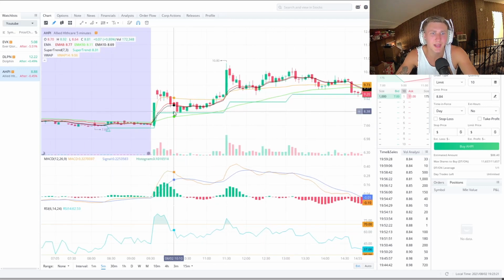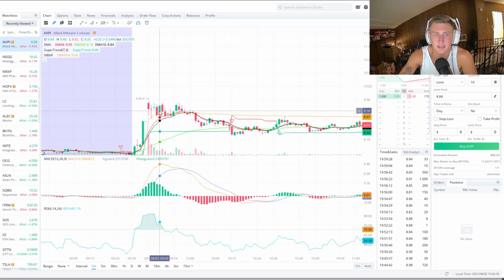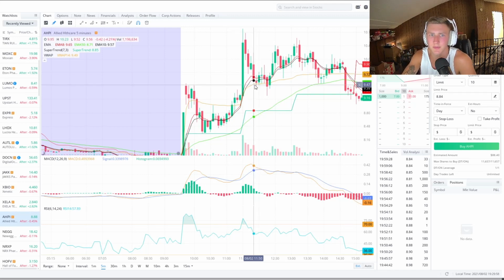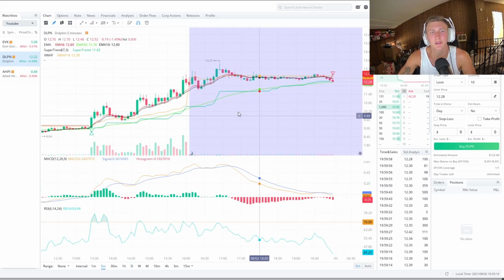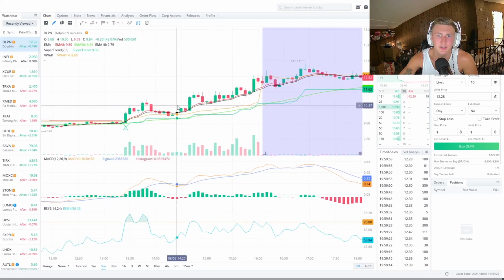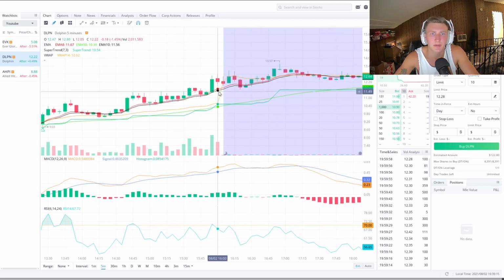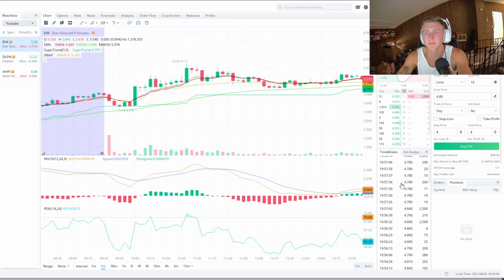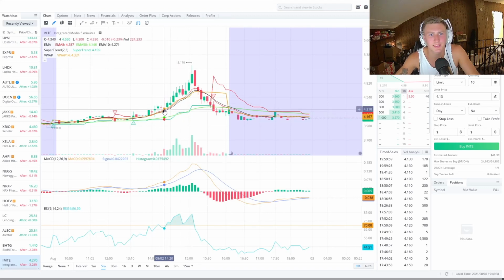How to Scalp Stocks + Noticing Real/fake Volume + Market Themes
In this video I go over my thought process while scalping runners, noticing market themes or a reason for a stock moving, an fake vs real volume! Come sign up for our Discord to receive our alerts and much more! mcintosh-trading.com